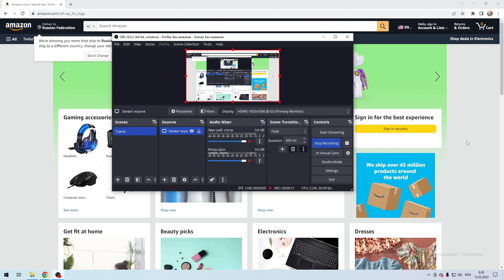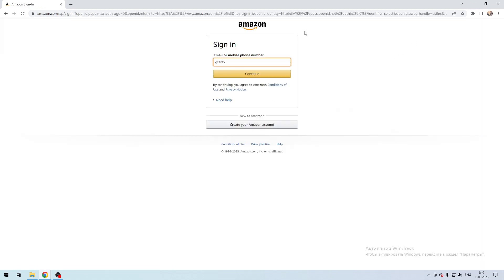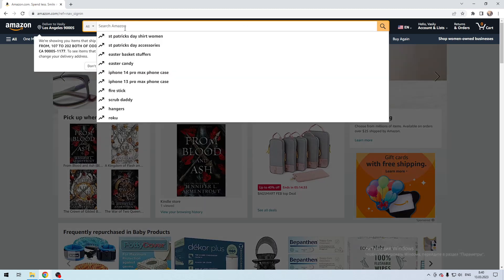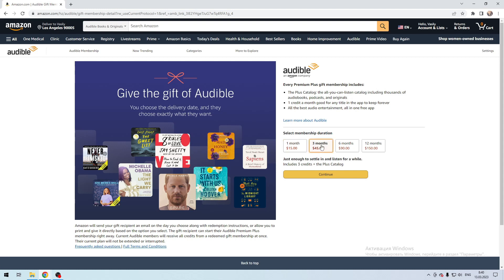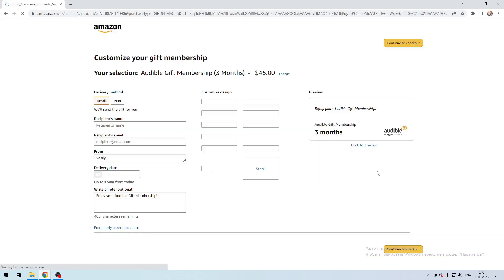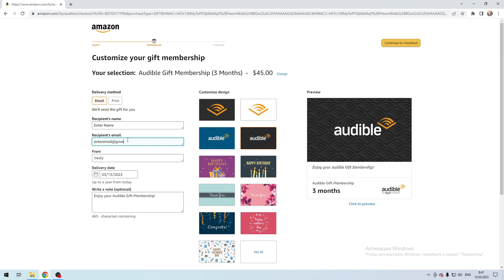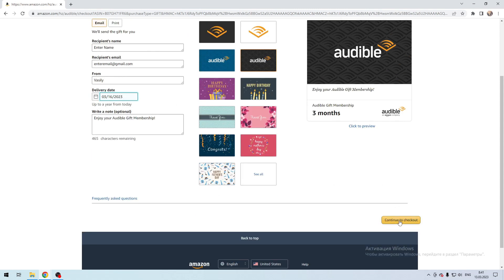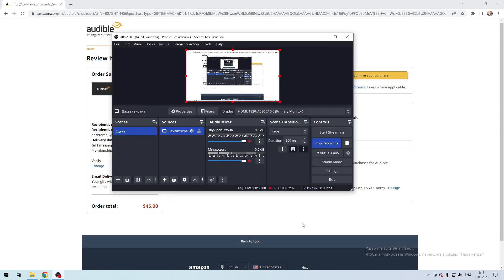How To Gift Audible Membership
How To Gift Audible Membership 2023